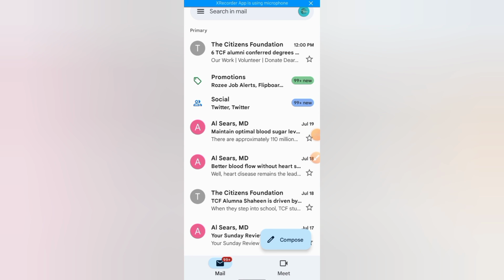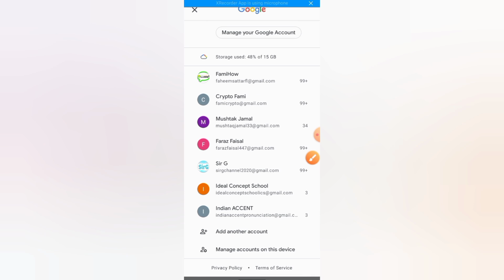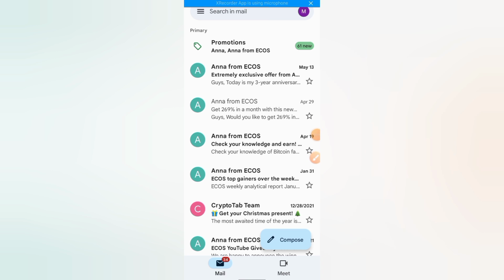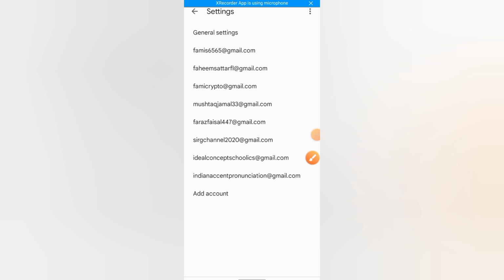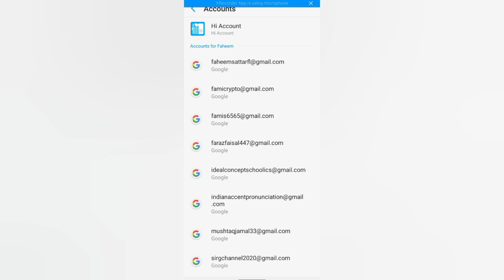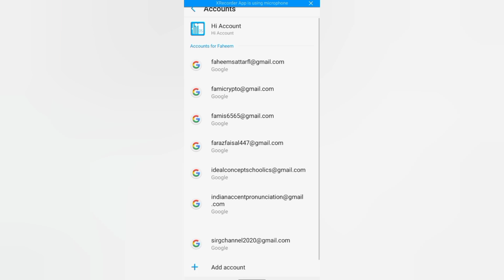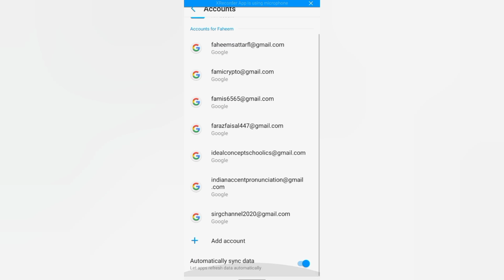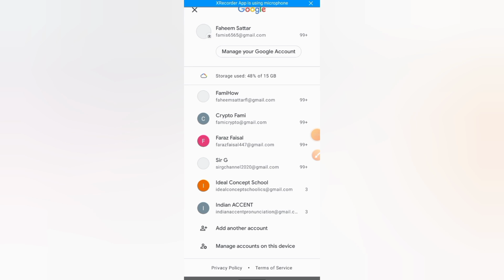How To Sign Out From Gmail on Mobile Phone | Log Out From Gmail on Android Phone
This tutorial shows how to sign out from Gmail account on your mobile phone. This video will make logging out from Gmail ID very much easy for you